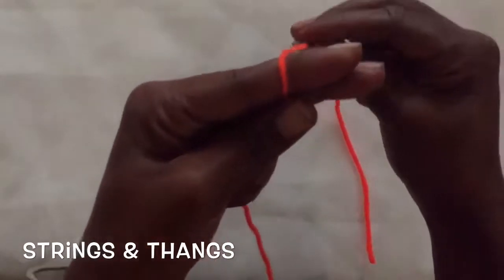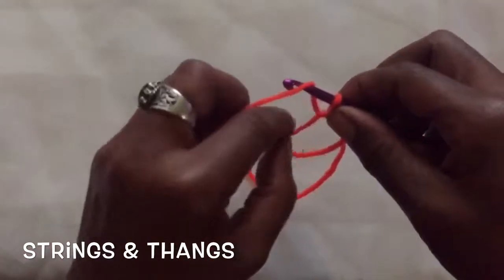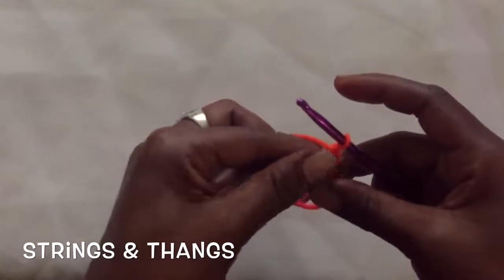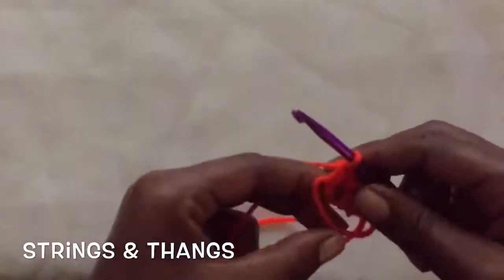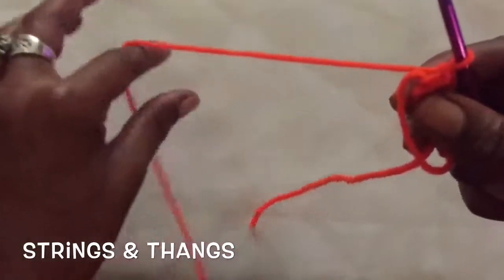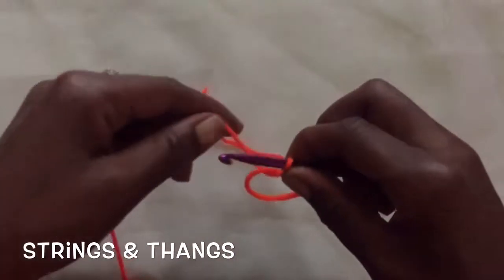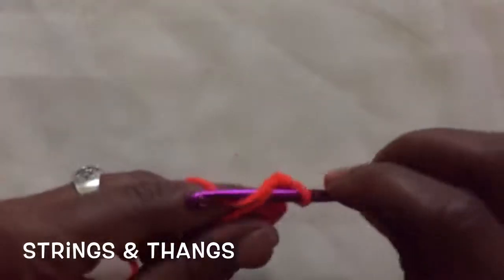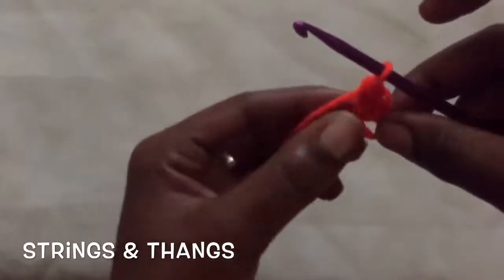How to do crochet Magic circle EASIEST tutorial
This video is showing you how to crochet a magic circle loop